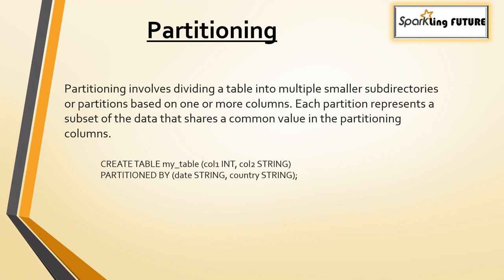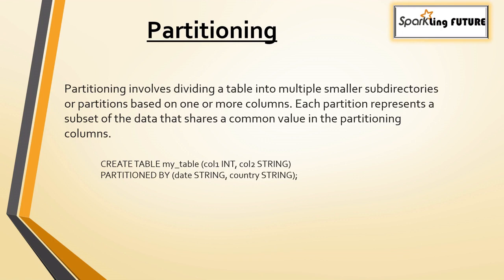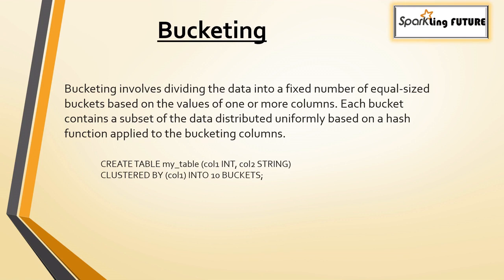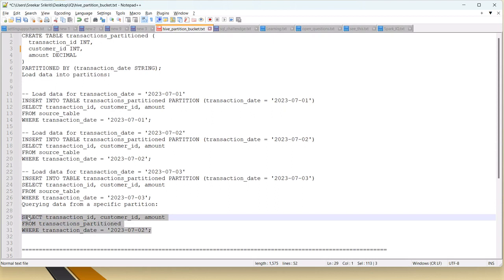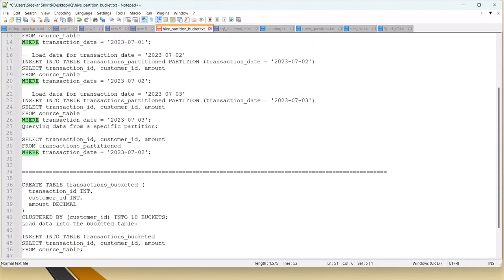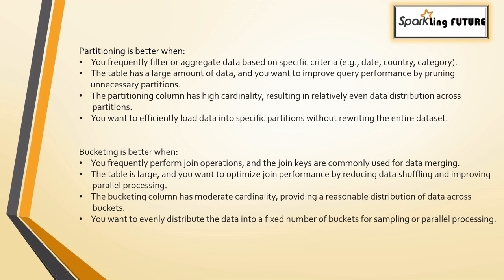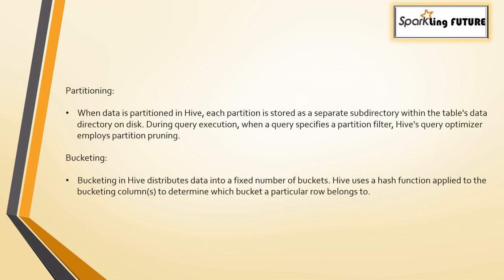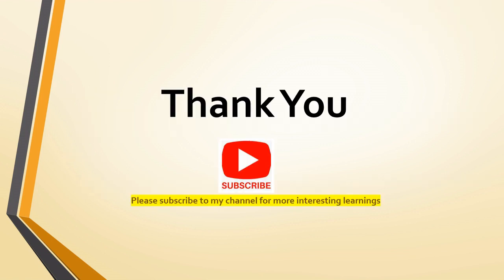Partitioning and Bucketing in Hive - Part 1 | Bigdata Interview Questions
Hi Friends,

In this video, I have explained usage and differences between partitioning and bucketing in hive.